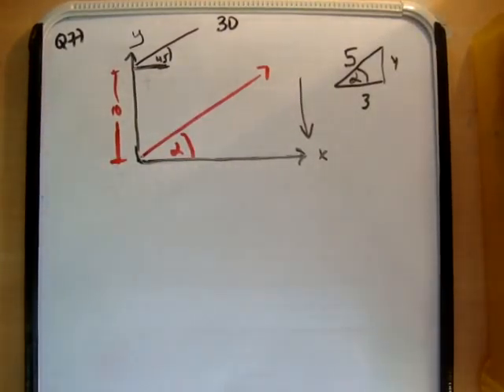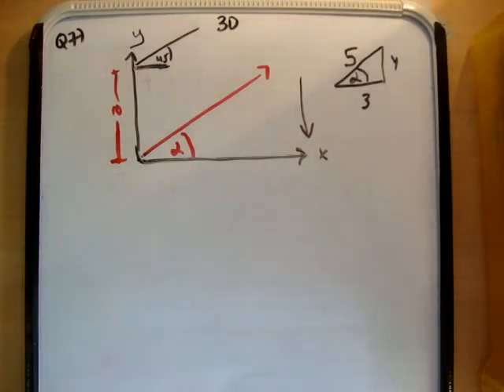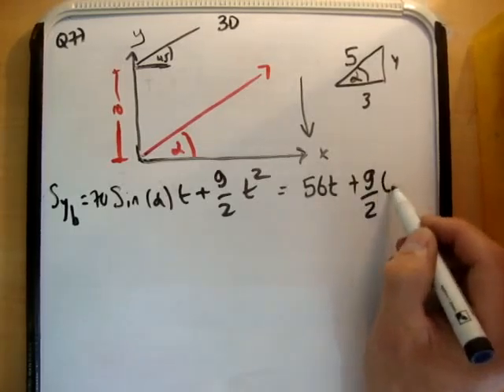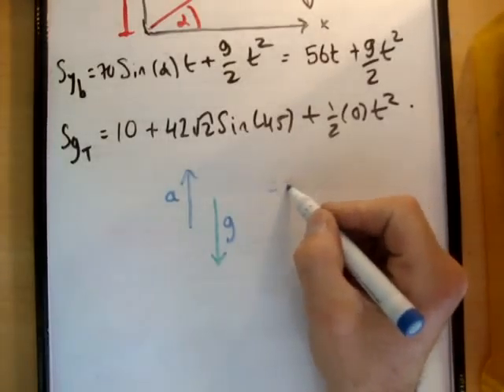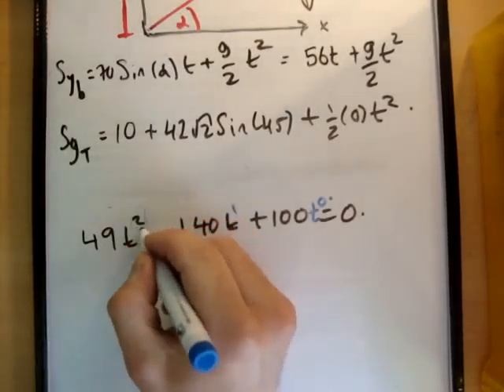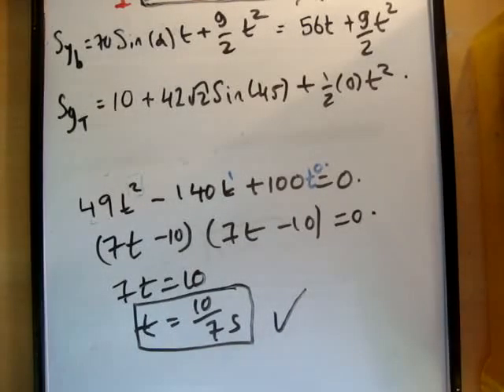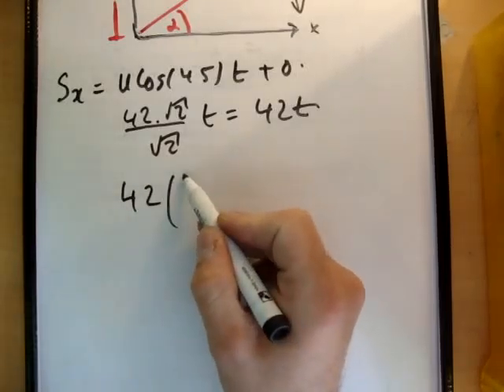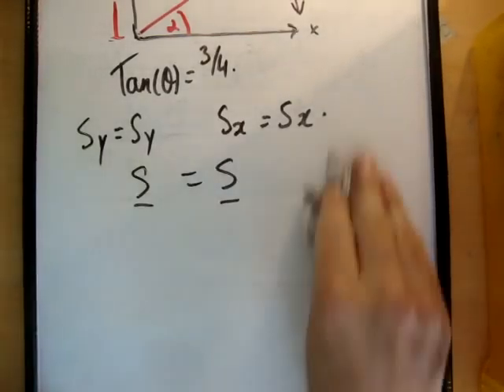Applied Maths : LC textbook solution Ex 3d q7